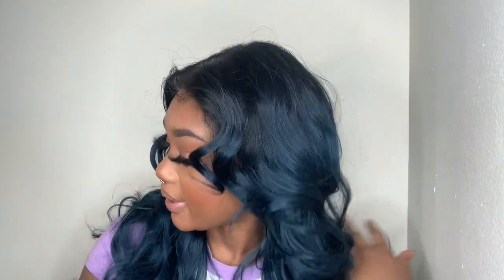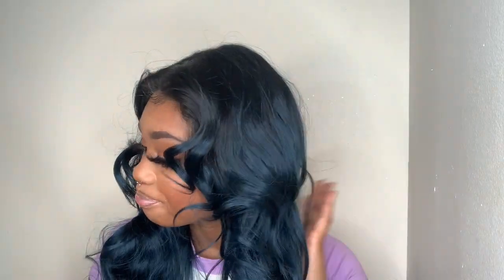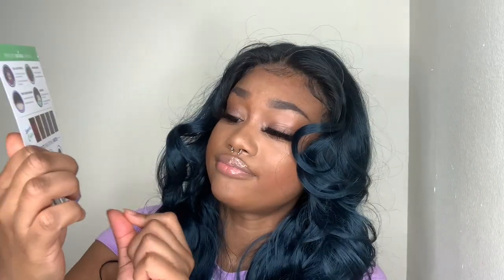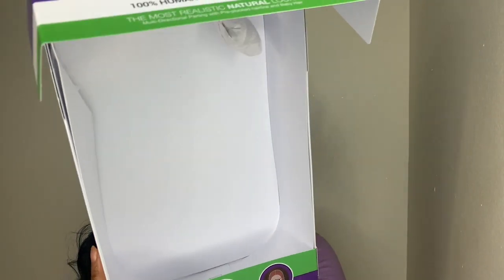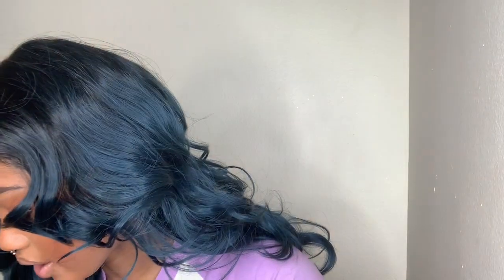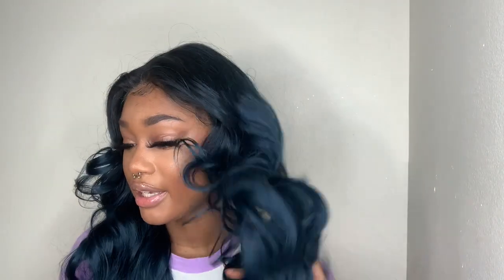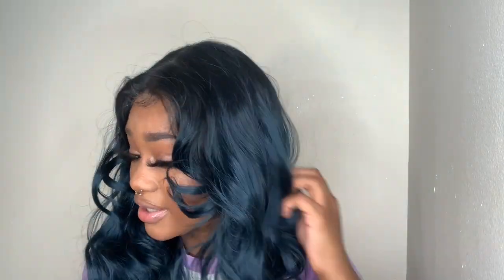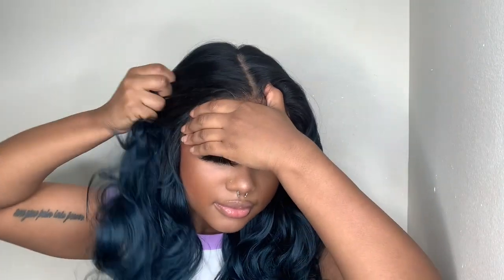NEED THIS WIG!!! | 13x6 Lace Front WIG?! | The Stylist Human Hair Blend Bella| Ft. Sam's Beauty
HEY LOVES. This is  The Stylist Human Hair Blend Lace Front Wig 13x6 Invisible Lace Frontal Wig Bella

ITEM NAME: The Stylist Human Hair Blend Lace Front Wig 13x6 Invisible Lace Frontal Wig Bella (Neutral HD Lace, OET1B/FOREST GREEN)